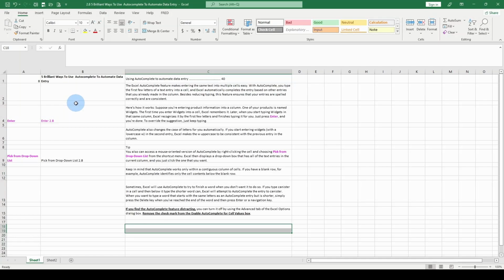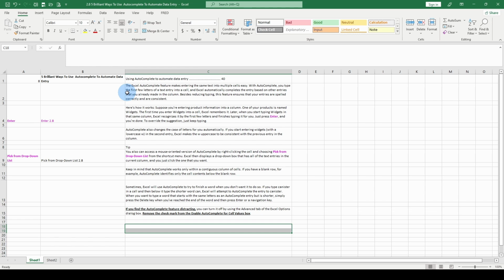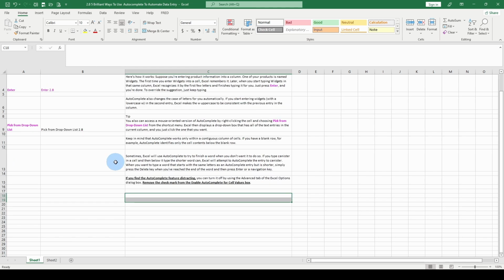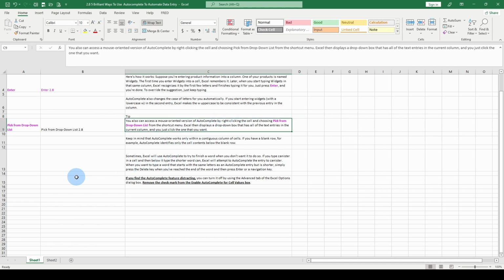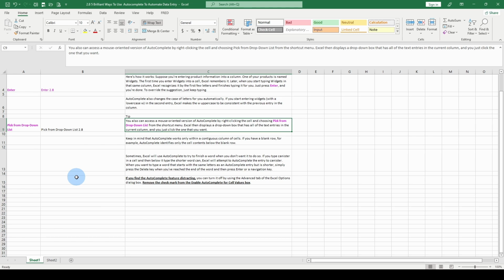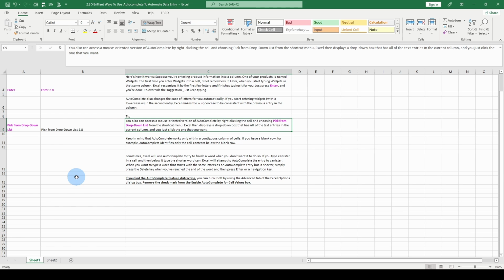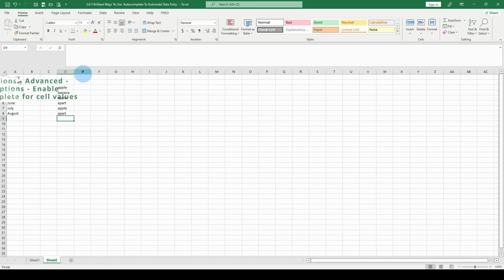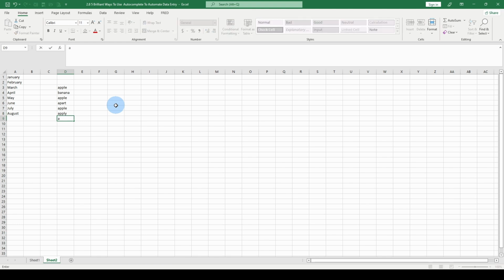Excel Autocomplete Function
Stop retyping the same thing over and over—Excel can finish it for you. Learn how to make your data entry smoother and more consistent with one simple feature.

This Excel video teaches beginners how to save time and avoid mistakes when entering information.

Instead of typing the same text repeatedly, Excel's AutoComplete feature predicts what you're typing and finishes it for you.

For instance, if you're listing products, after typing a few letters of a product name, Excel suggests and completes the name for you. It also ensures your entries are spelled correctly and consistent. AutoComplete even fixes letter capitalization.

If you don't want the suggestion, you can keep typing. You can also access the feature by right-clicking a cell and choosing from a list. Just remember, AutoComplete only works in a continuous column, and if you want to stop its suggestion, you can press Delete and Enter.

If AutoComplete is bothersome, you can turn it off in Excel's settings.